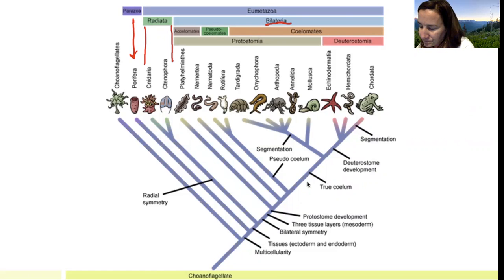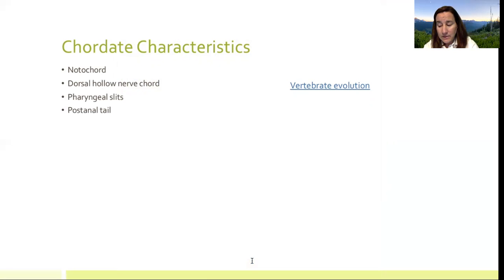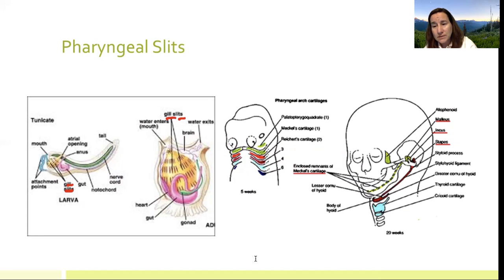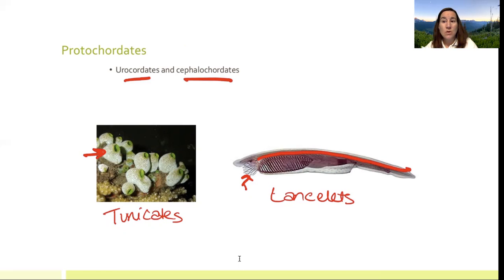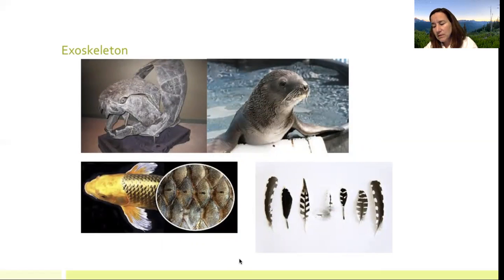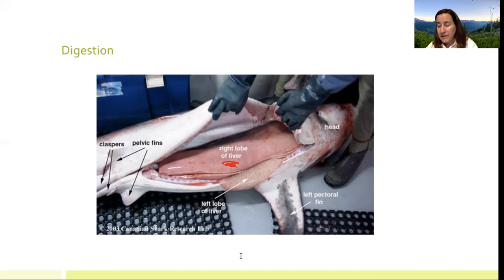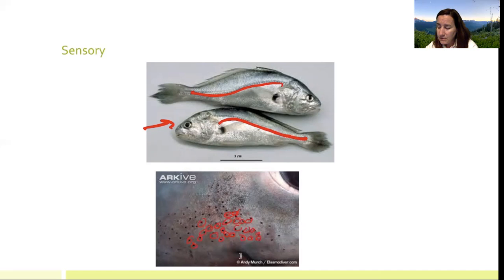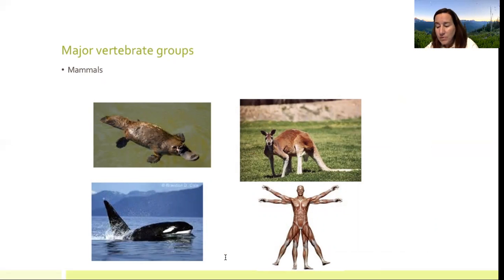BIOL 2154 - Vertebrate Origins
BIOL 2154 - Vertebrate Origins. General Vertebrates